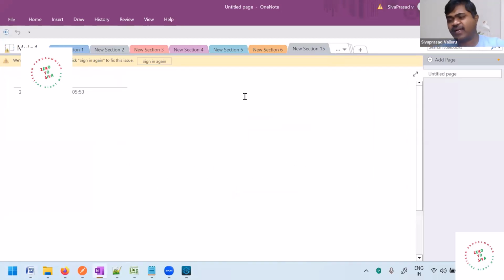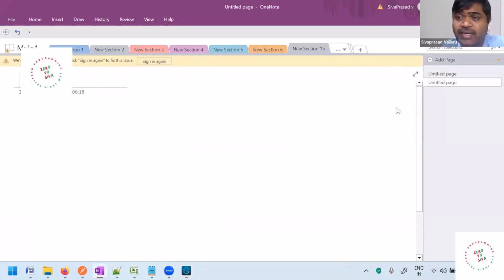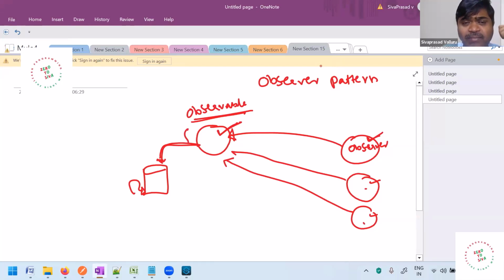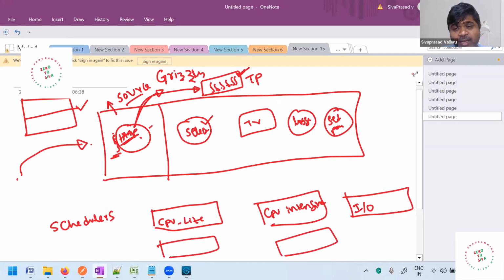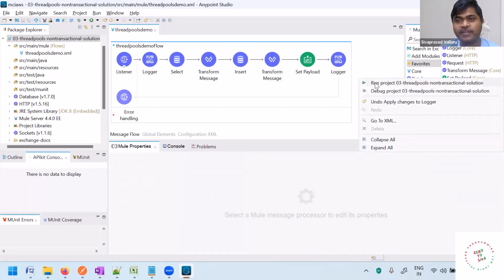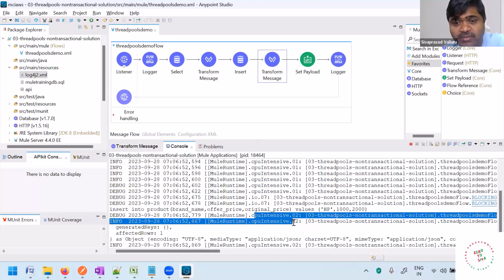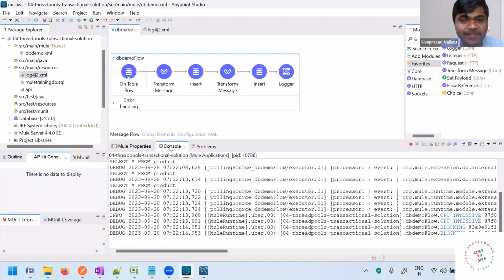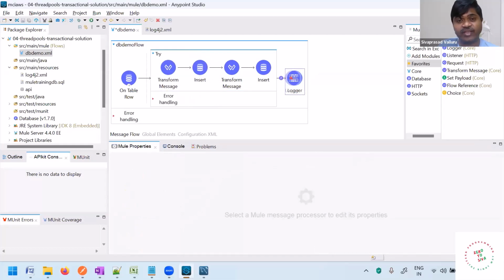MULE ADVANCED DAY02- MULE ADVANCED- MULE RUNTIME ENGINE AND HOW IT USES REACTIVE PROGRAMMING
In this video, you will understand how mule runtime engine works internally and how it uses reactive programming